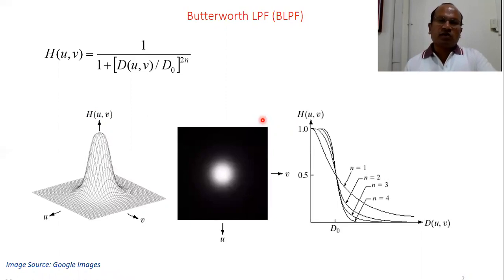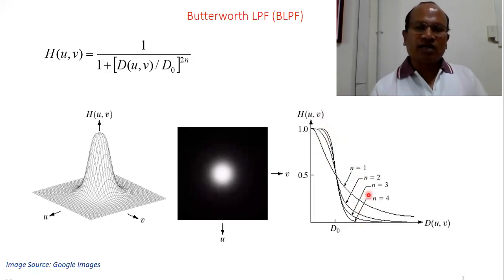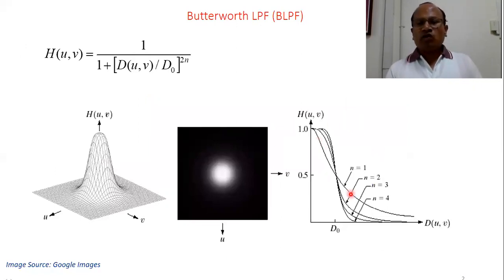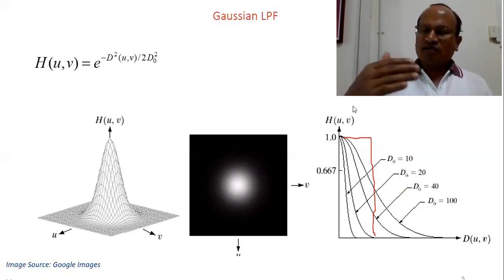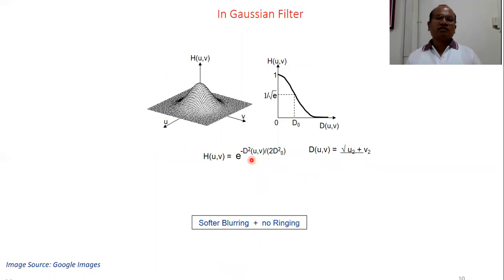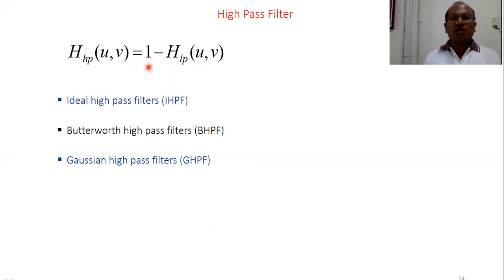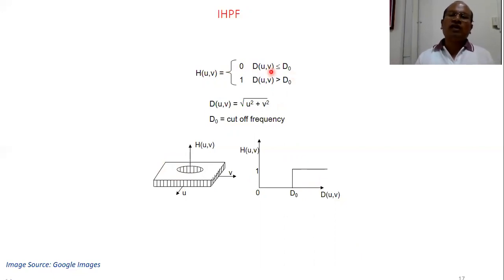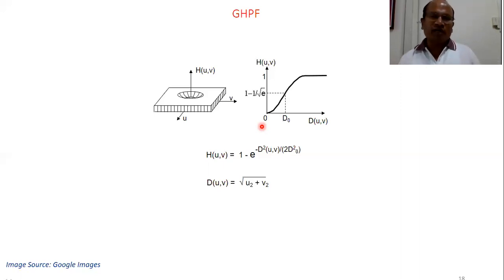Frequency Domain Image Enhancement II